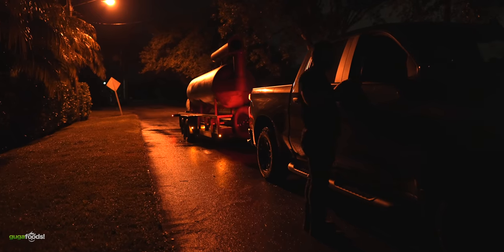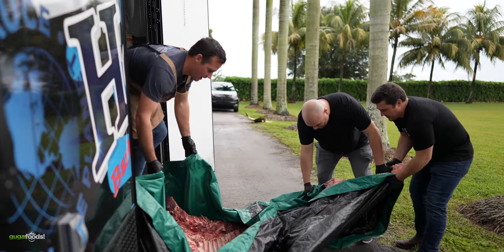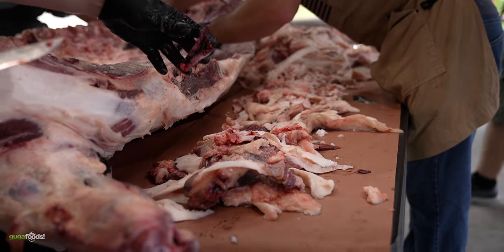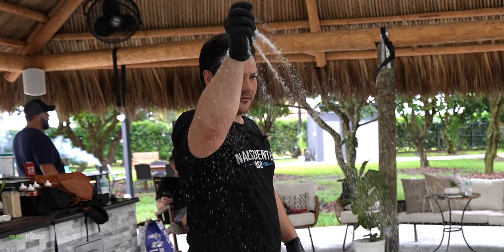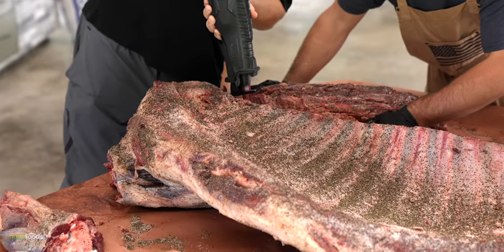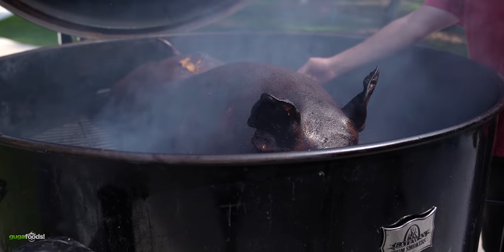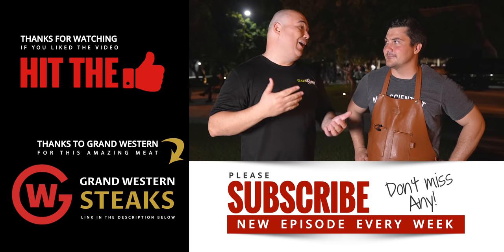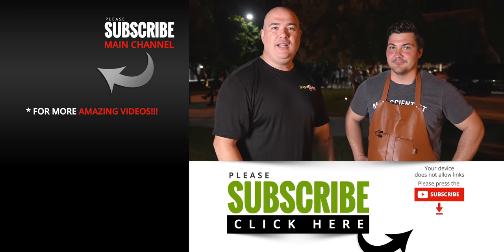I cooked a WAGYU COW for 3 Million | Guga Foods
This is a huge milestone and all thanks to you.  Having the chance to cook this wagyu cow for 3 Million is something we all will never forget and I am so thankful we are able to share this with you. Thank you!

Everyone involved on this amazing cook!
Baby Back Maniac: @BabyBackManiac
Ballistic BBQ: @BallisticBBQ
Joe Yim (Fire Management): @knoxavebbq
Josh Skipper (Own of Cooker): @TheSaltySipperBBQ Instagram
Jay Austin  (Fire Management): @BarbacoaBoys Instagram
Rob Deer Meat for Dinner:  @deermeatfordinner
Max: @MaxtheMeatGuy
Recetas del Sur: @RecetasdelSur

* Guga MERCH *
* MAIL TIME Want to send something?
13876 SW 56th Street (№128)

* The link below has EVERYTHING I USE *